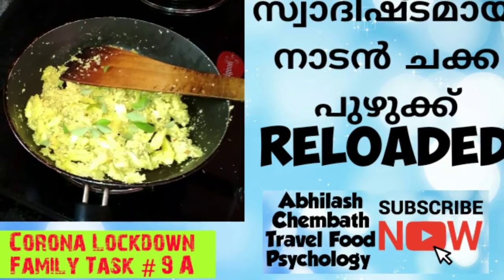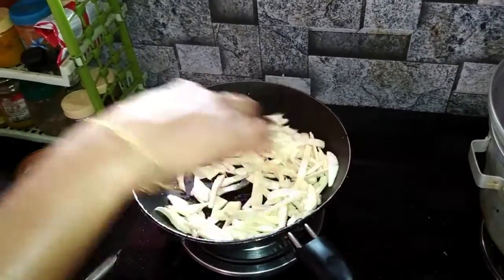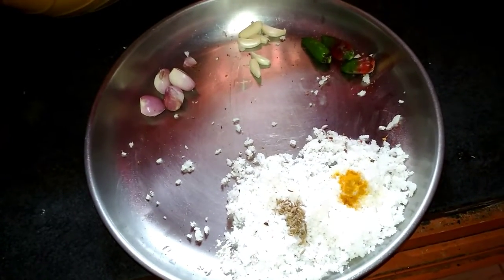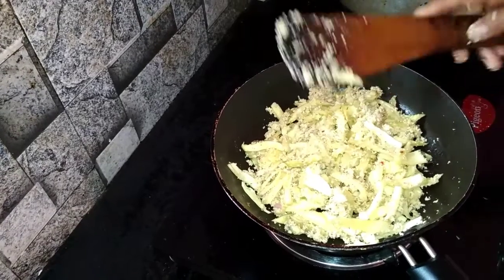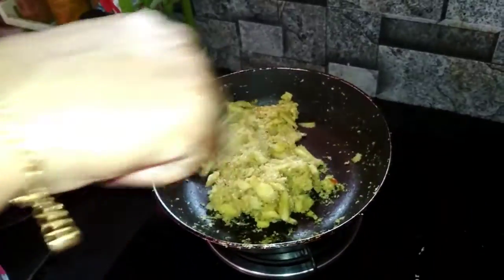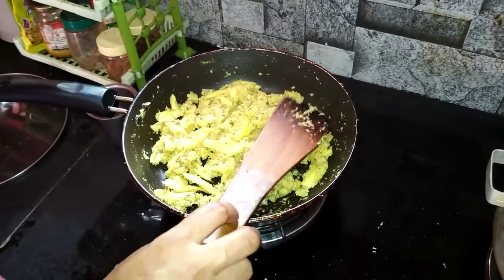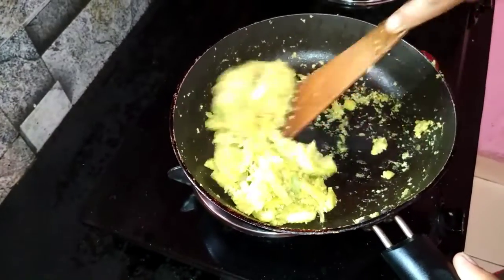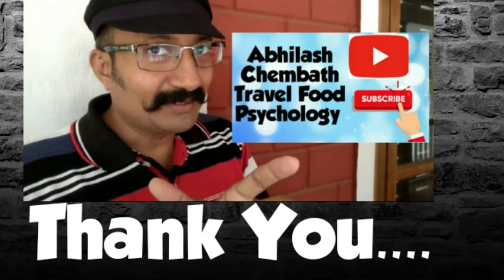Chakkapuzhukku Reloaded ചക്ക റെഡി ആക്കുന്ന ഫസ്റ്റ് സ്റ്റെപ് ആദ്യത്തെ വീഡിയോയിൽ മിസ്സ്‌ ആയിരുന്നു